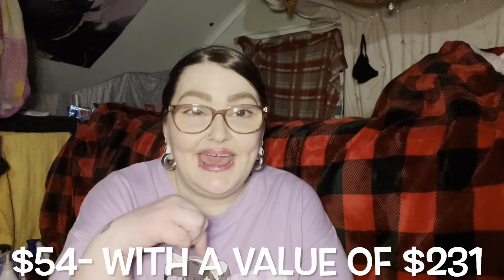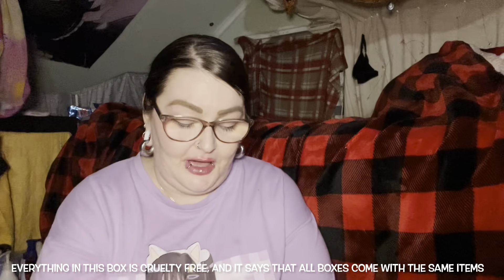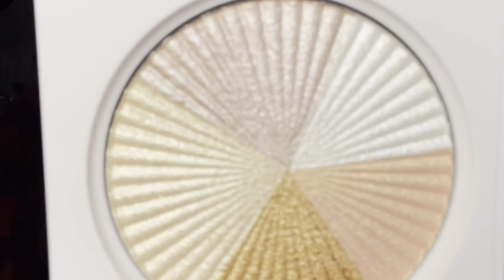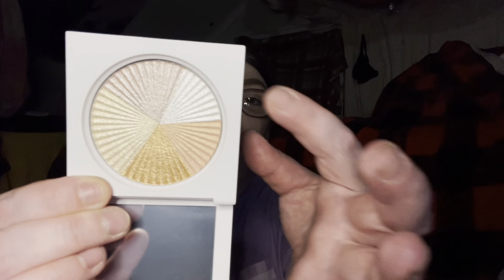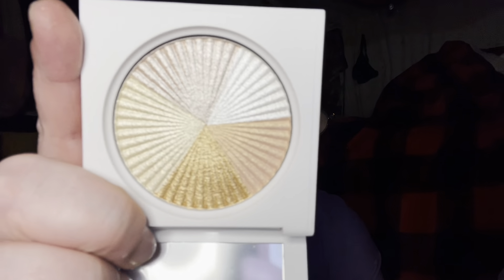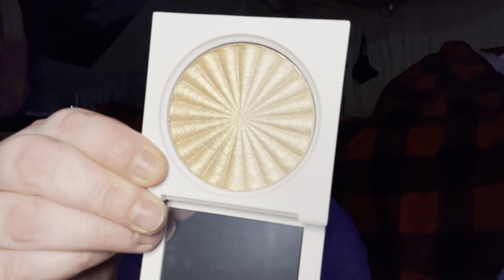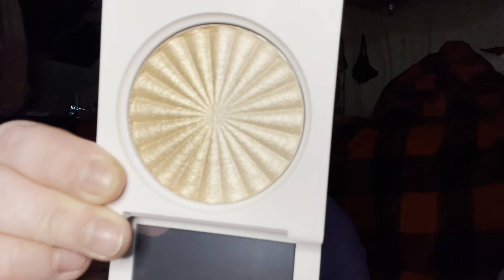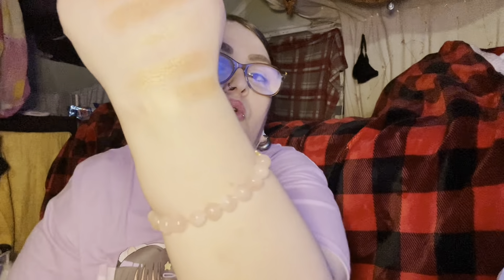WOW I WAS SHOCKED / OFRA 2023 DELUXE MYSTERY BOX / UNBOXING + SWATCHES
Hey, loves this video is unboxing the 2023 ofra deluxe mystery box. As I was uploading this video this box was still in stock. But I will say I wouldn't wait too long if you want to grab it.